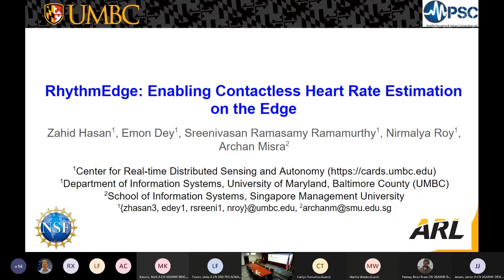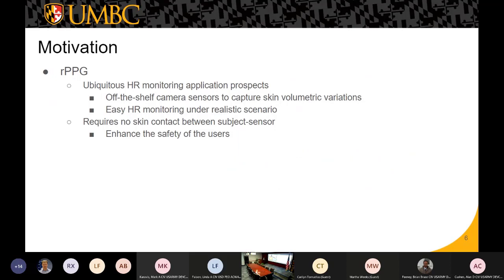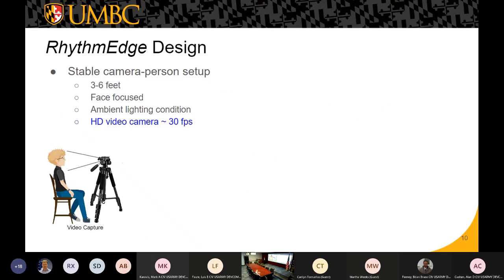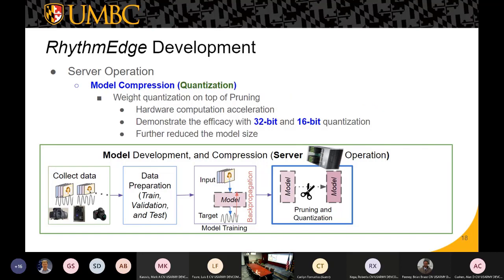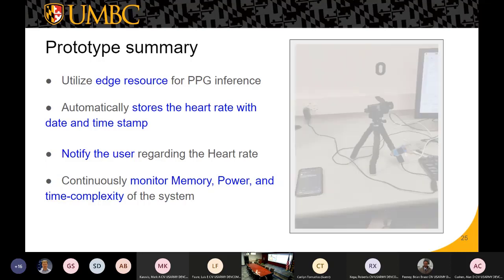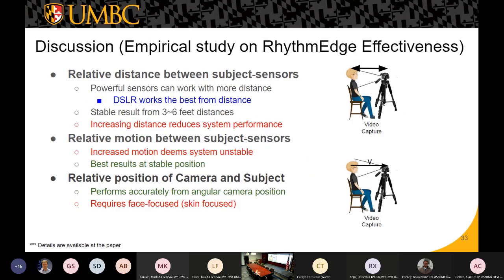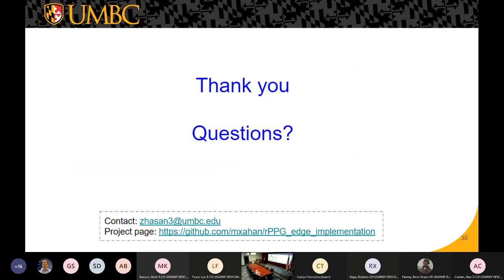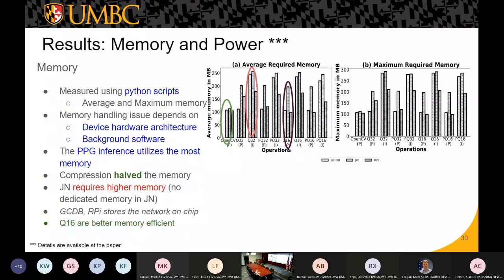DEVCOM-ARL talk by MPSC lab Student: Zahid Hasan